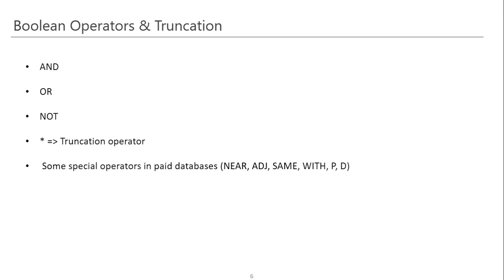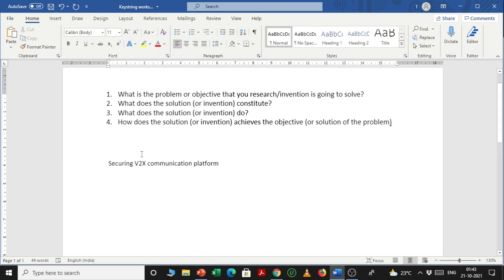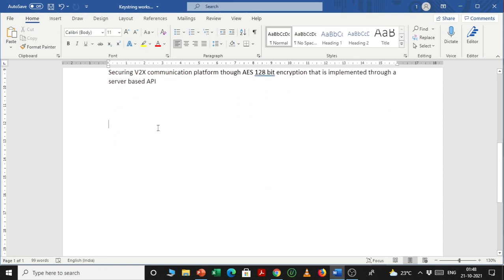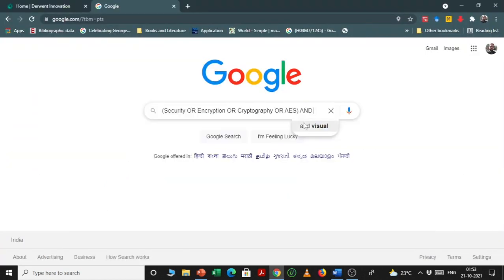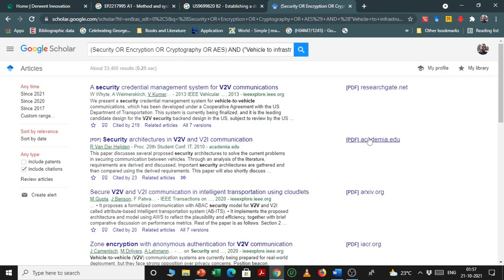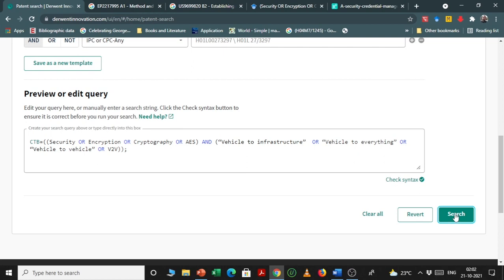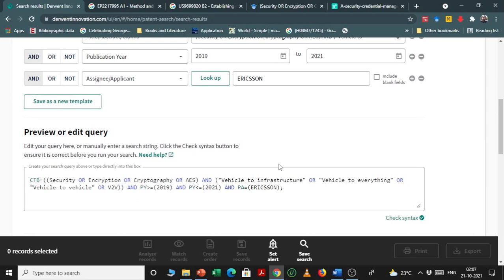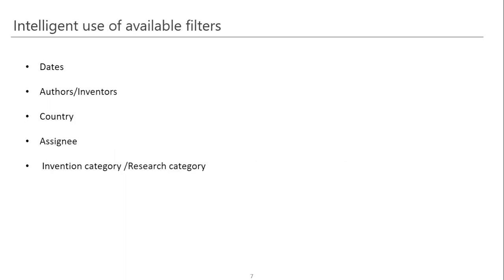Prior Art Search Part 2b